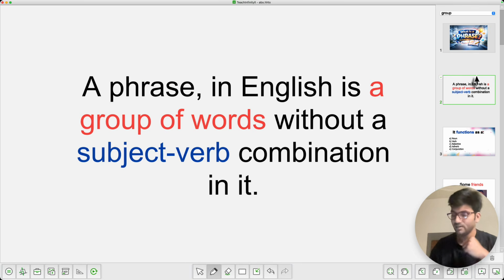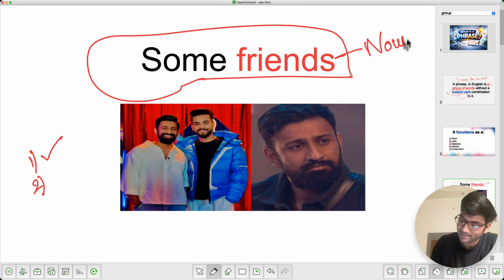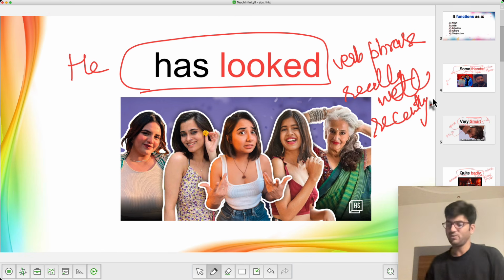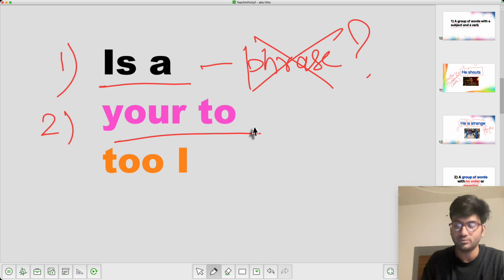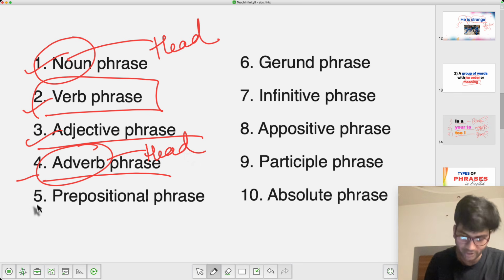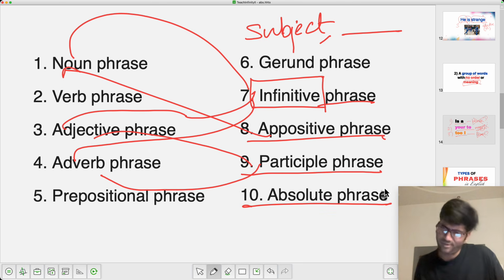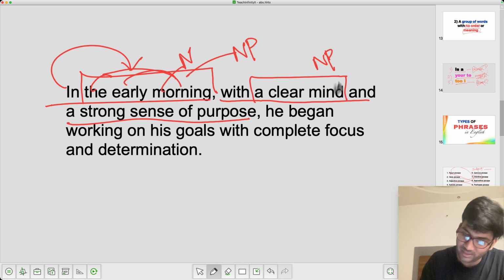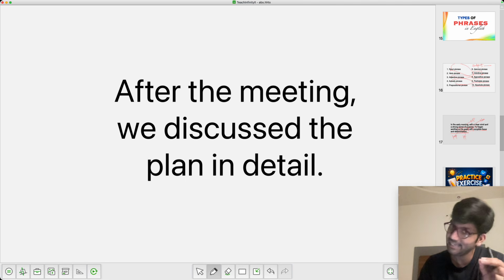Learn PHRASES Once, Understand English Forever. 💯🔥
Master English the RIGHT way by understanding one of the most powerful building blocks of the language — PHRASES.

In this video, I break down what a phrase really is, how it functions, and how it helps you understand ANY English sentence with clarity. If you’ve ever felt confused while reading or listening to English, this lesson will completely change your perspective.

The truth is: English is largely built on phrases (almost 60%) — and once you start seeing them, sentences become easier, clearer, and more logical.

What you’ll learn in this video:

What is a phrase (simple + clear explanation)
What is NOT a phrase (common mistakes)
Different types of phrases (noun, verb, prepositional, participial, etc.)
How phrases function inside a sentence
How to identify phrases quickly while reading
How phrases help you understand complex English effortlessly

Why this is important:

Most learners focus only on grammar rules or vocabulary, but real understanding comes from seeing the structure of sentences — and phrases are the key to that structure.

This video will help you:
✔ Improve your grammar naturally
✔ Understand sentence structure deeply
✔ Boost your reading and comprehension skills
✔ Think in English instead of translating

📚 Perfect for:

English learners (beginner to advanced)
Students preparing for exams like CAT, SSC CGL, UPSC, Bank PO, IELTS
Anyone struggling to understand English sentences clearly

🚀 If you are serious about mastering English, don’t skip this. Watch it till the end and start seeing English differently.